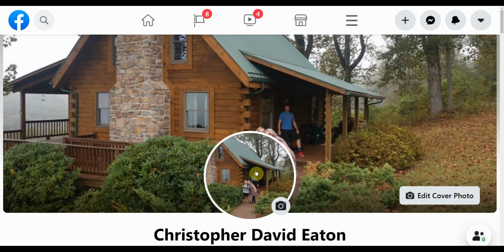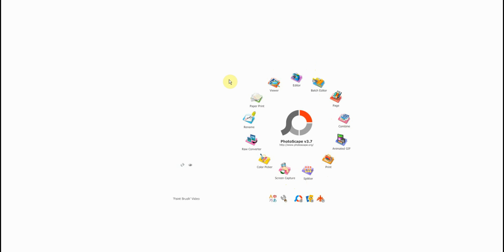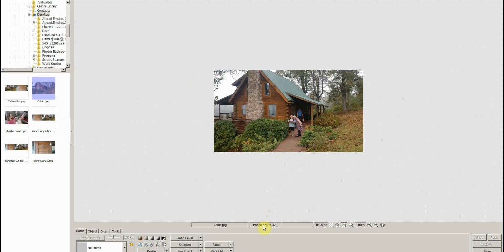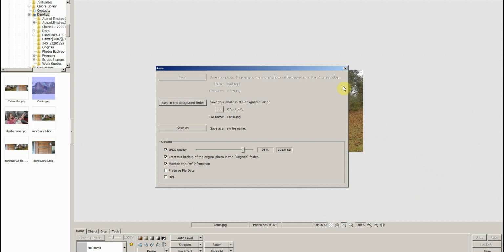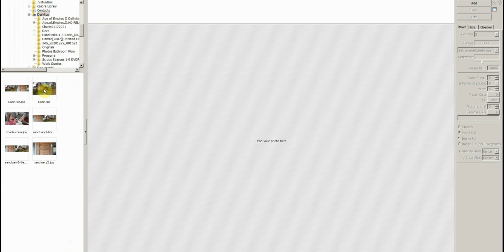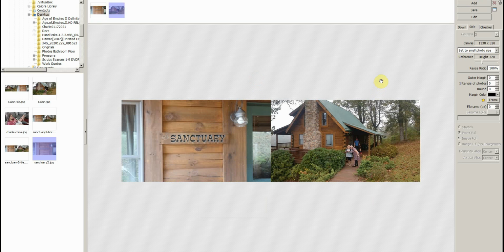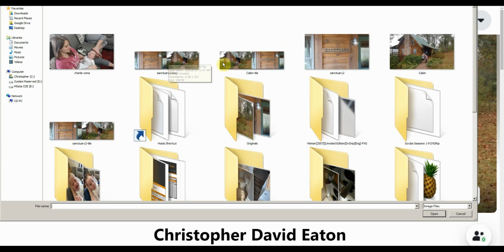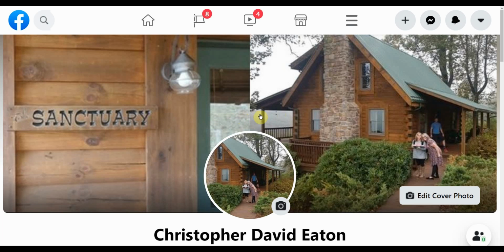Fixing Facebook Cover Photo Mess with Photoscape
For some reason, Facebook has decided to put the Profile picture right in the middle bottom of the Cover photo.  Generally, this means that the Profile picture covers all or most of the focal point of the Cover photo.

Using Photoscape, I'll show you how to put two photos side by side in your Cover photo so that the focal point of each picture can be seen.

The closer you can get the finished Cover photo to 812 pixels wide by 320 pixels long, the more of each photo you'll be able to see!